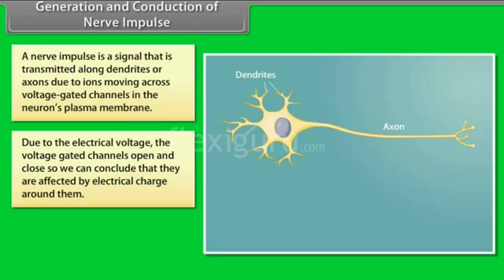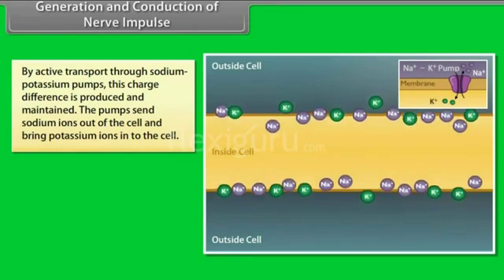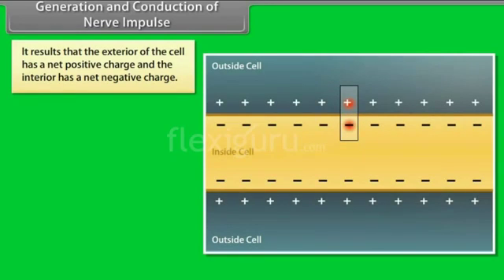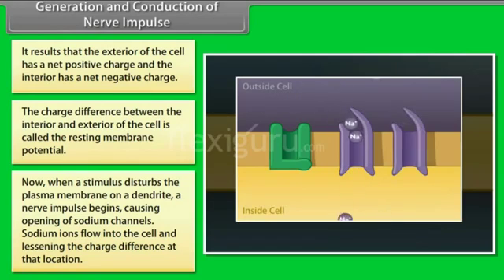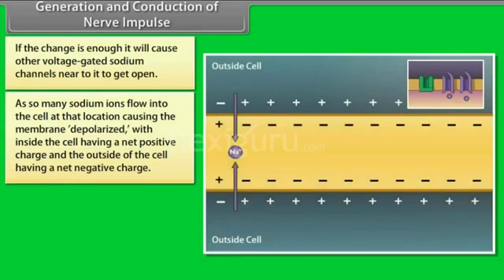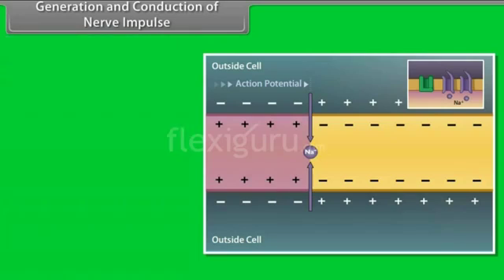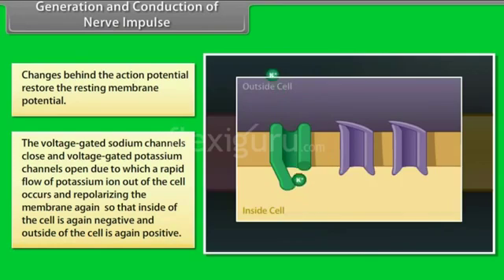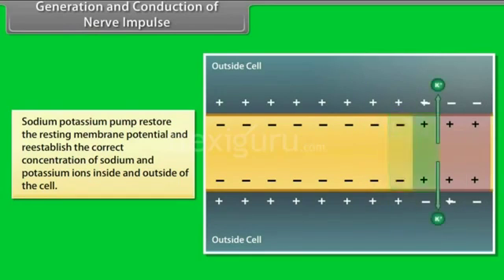Std X (Biology lesson -1)